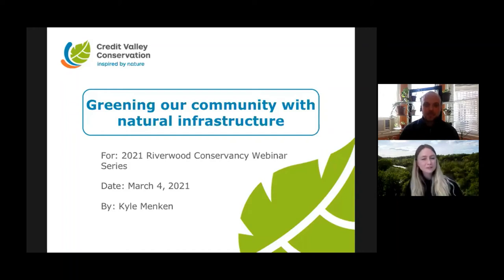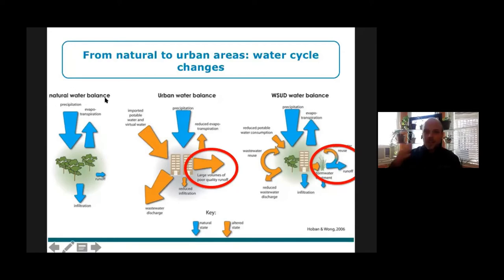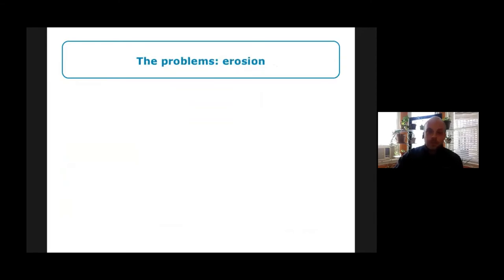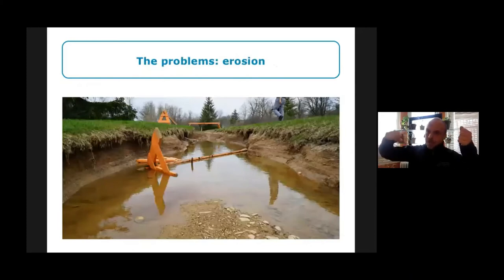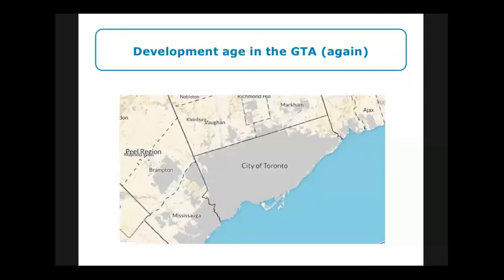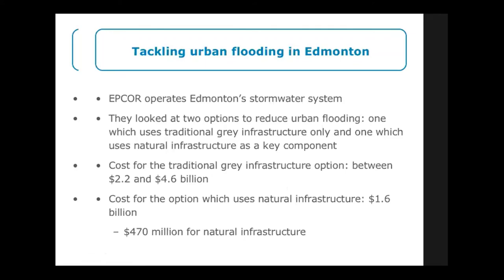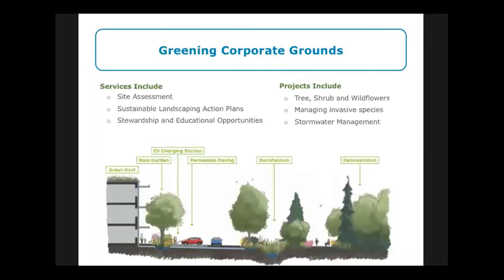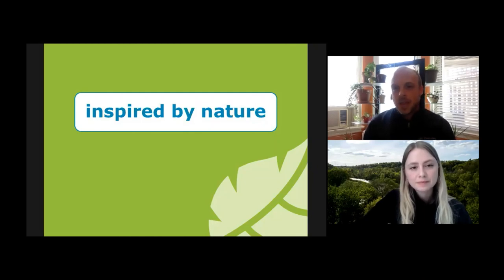Greening Our Community | Supported by Climate Impact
We explore the field of green infrastructure and look at the fiscal and environmental benefits of community investment in green projects. This webinar is made possible through a grant from Climate Impact.

About the Presenter:

Kyle Menken is a Technician with the Integrated Water Management Team at Credit Valley Conservation. Kyle’s educational background is in philosophy, classical studies, and public relations. His current focus is writing, editing and developing guidance documents, studies, and reports with the aim of improving the business case for low impact development implementation on private property.

This webinar was made possible through a grant from Climate Impact. Climate Impact's mission is to fund local climate education and action initiatives to empower citizens to combat and adapt to climate change to embrace a sustainable future.